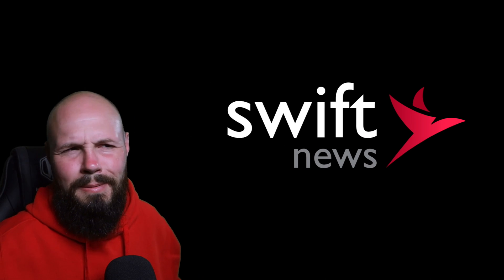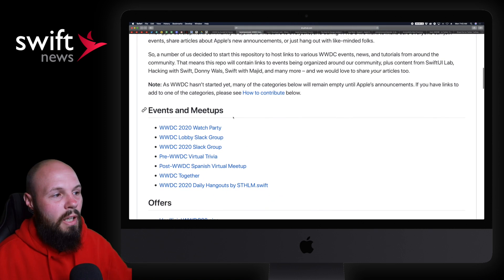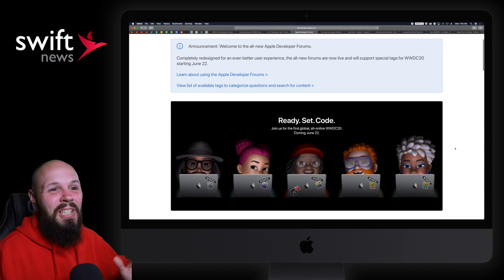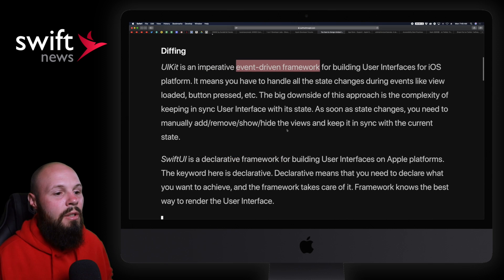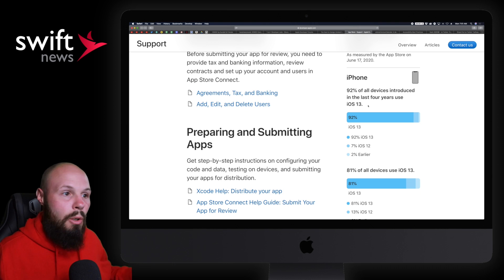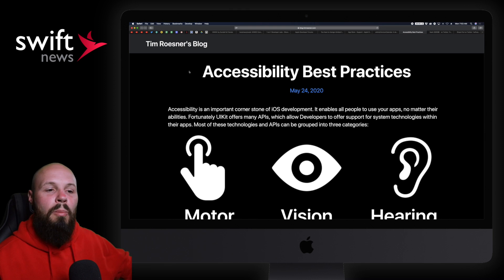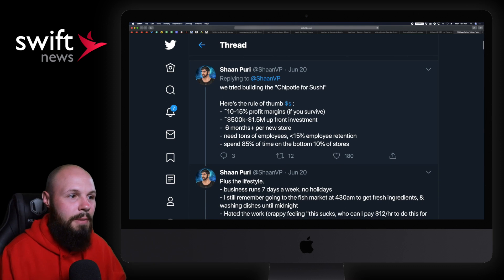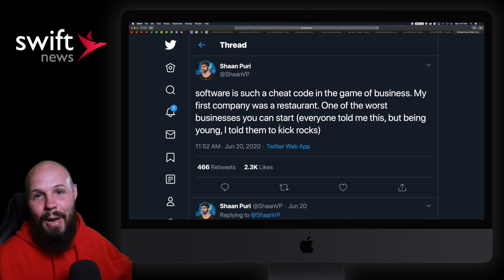WWDC 2020 Content, SwiftUI, AirBnB Calendar, Accessibility & More!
Timestamps:
0:00 Intro
1:13 WWDC 2020 Content
2:23 WWDC Labs
4:23 SwiftUI
6:02 SwiftUI Views - Mark Moeykens
6:46 iOS 13 Adoption
7:41 HorizonCalendar
9:10 Accessibility
10:00 ARCorner
10:27 Superpower